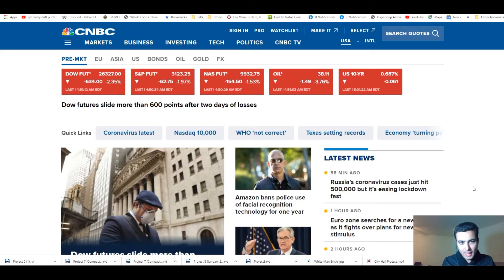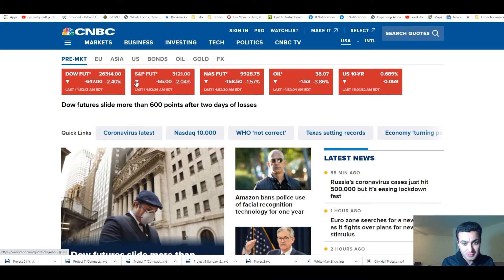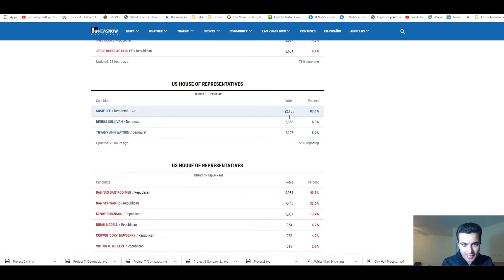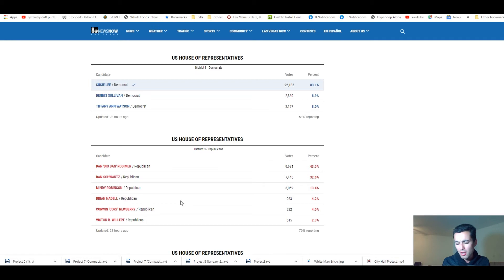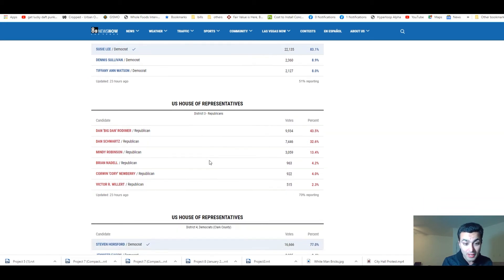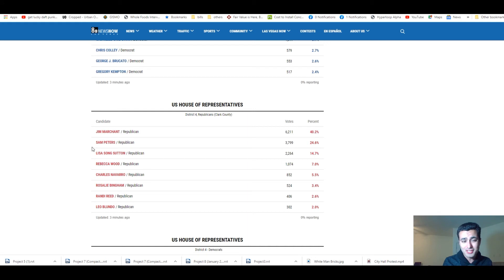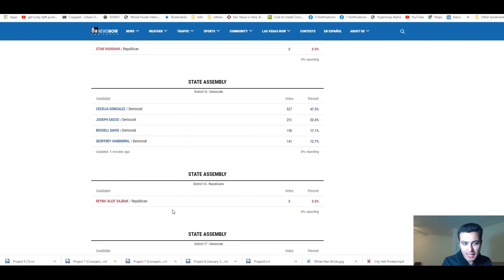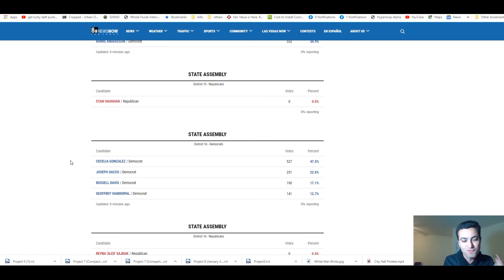TRUTH & Results of the 2020 Primary Election; NASDAQ 10000!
This video reveals the NASDAQ breaking 10,000 points and the recent results of the Nevada 2020 primary.

Henderson Las Vegas Clark County Nevada Tom Steyer National Council of La Raza George Soros Open Society Institute Astrid Silva Culinary Workers Union SEIU Emily's List MGM Resorts Jim Murren Shooting Coverup Route 91 California Invasion Leftism Liberal Takeover Aztlan Reconquista Harry Reid Aaron Ford Diversity Double Standard White Replacement Mass Immigration Illegal Aliens DACA Dreamers Legal fund Jared Taylor David Duke Richard Spencer Alt-Right White Genocide Ben Shapiro Red Elephants Roaming Millennial Brian Sandoval Michelle Fiore Amy Vilela Dina Titus Ruben Kihuen Cortez Masto Dean Heller Jacky Rosen Steve Sisolak Chris G. Adam Laxalt Millie Weaver Conservative Millennial Matthew Heimbach Tucker Carlson Black Pigeon Speaks Grindall61 Tomi Lauren Red Elephants Roaming Millennial Exodus